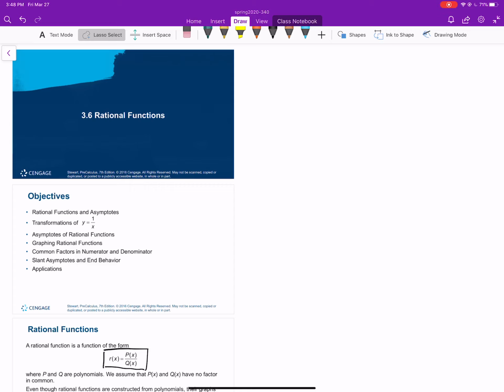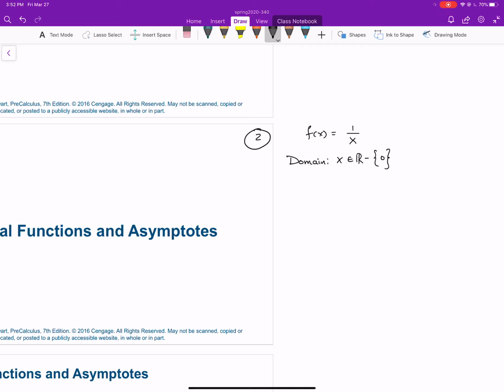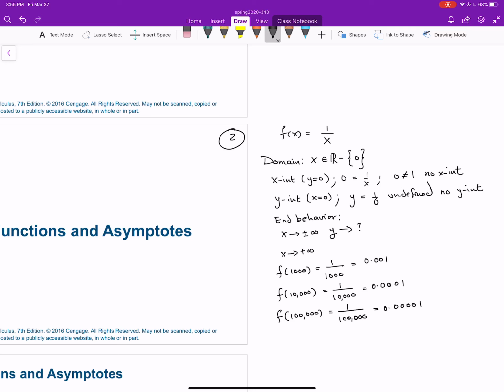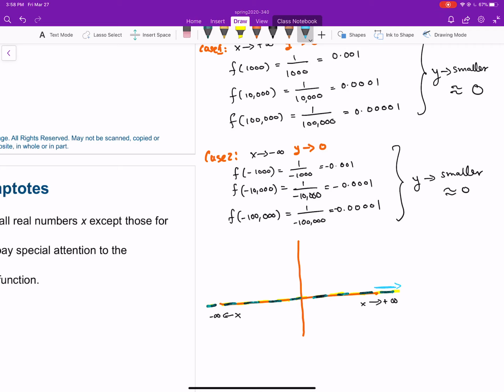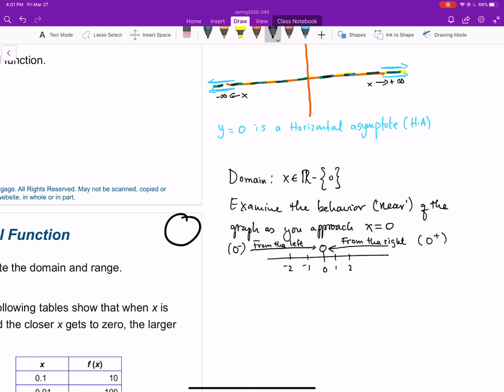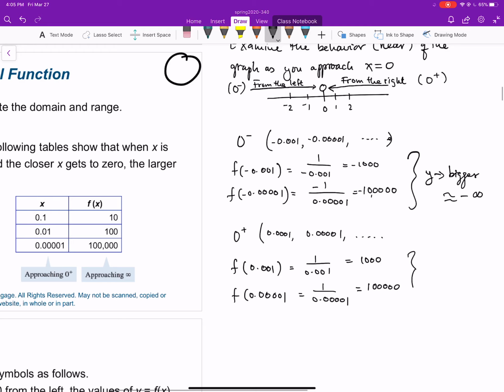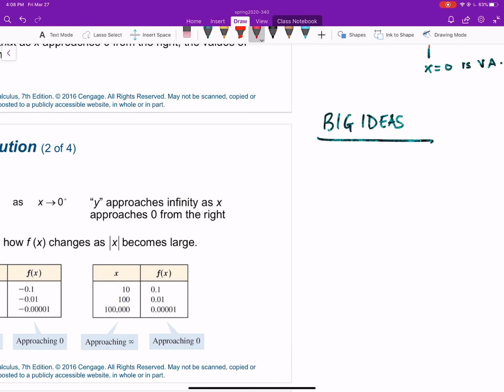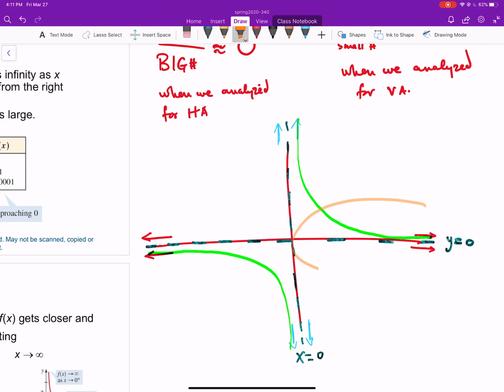Lesson 1 - Rational functions part 1